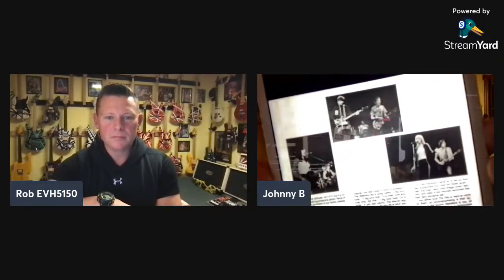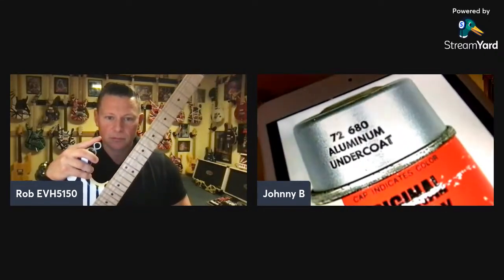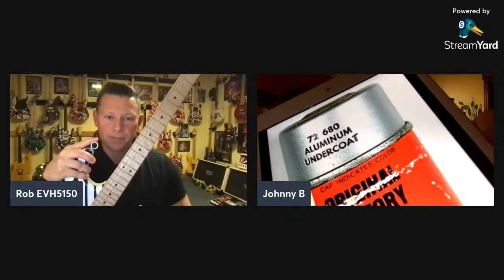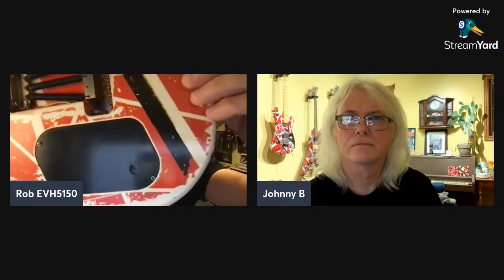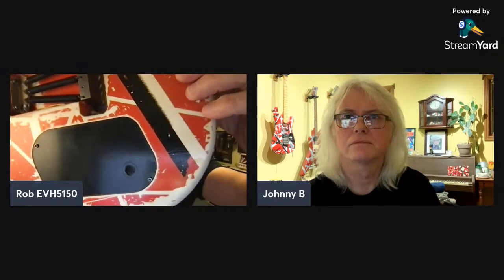Johnny B Guitars Interview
Rob interviews John Burgess